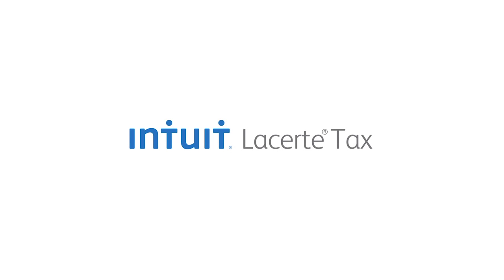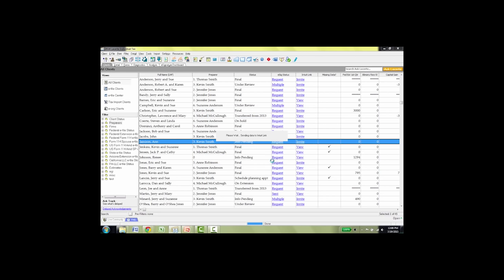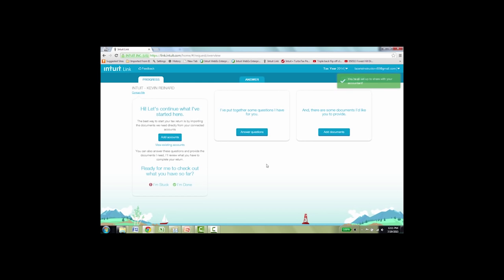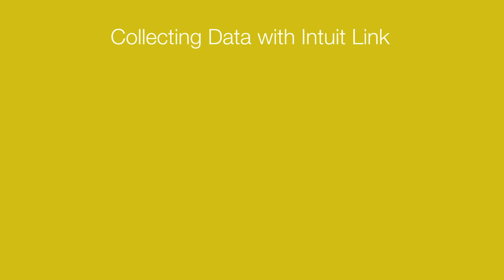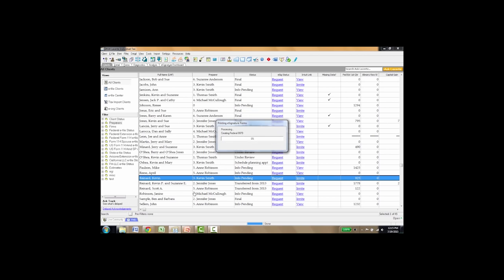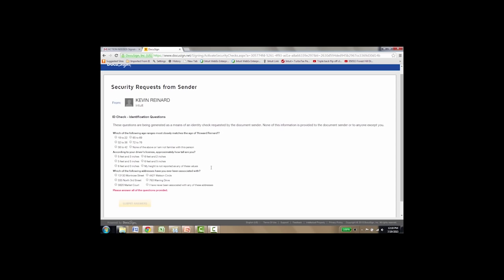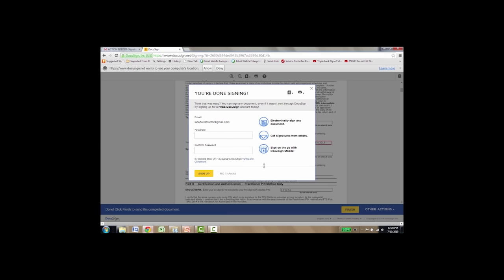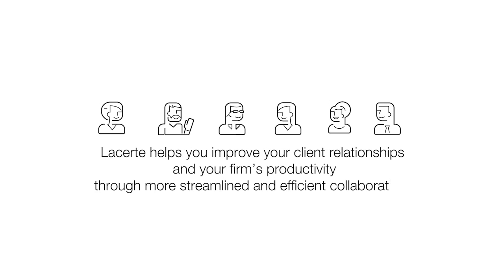Intuit Lacerte: Improved workflow demonstration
Designed to save you time chasing client documents, signatures and payments, the improved workflow solutions offered in Lacerte will forever change the way you work with clients.  Watch Kevin Reinard, thirty-three year Lacerte product specialist, demonstrate the features of Intuit Link and eSignature.